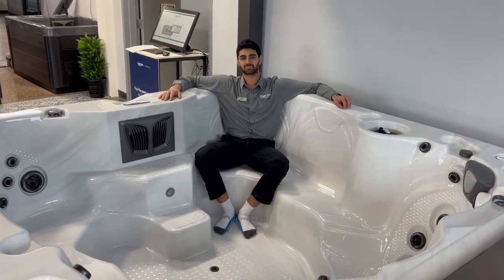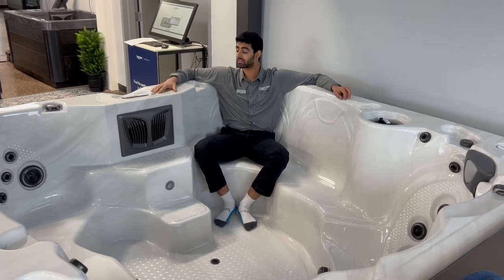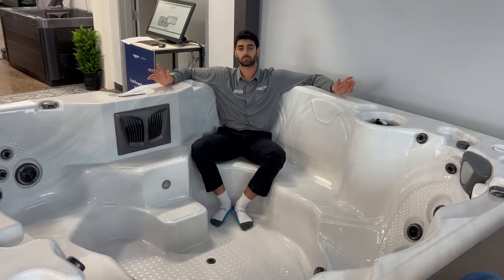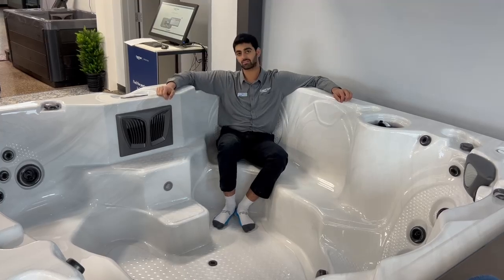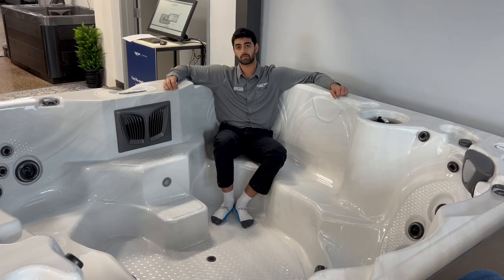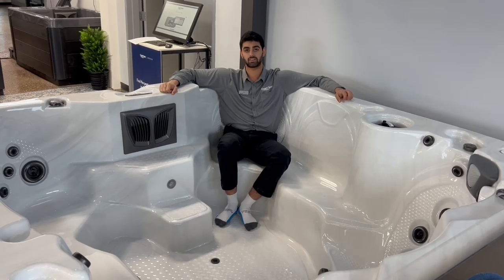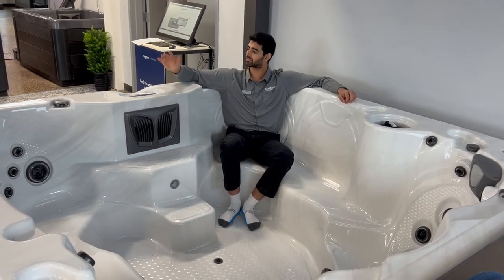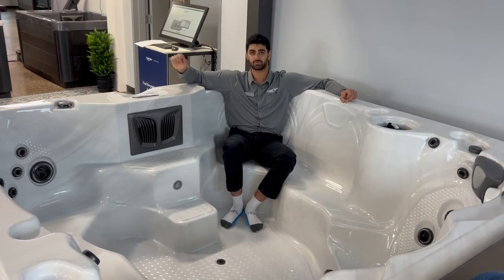Freedom Collection 2025 - Oasis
Introducing the 2025 Freedom Collection by Coast Spas – Redesigned for Even More Space, Comfort, and Wellness.

Discover the 2025 Freedom Collection, ergonomically redesigned to offer an even more spacious, comfortable, and wellness-focused spa experience. With sleek 3-inch Vlux corners and a modern aesthetic, this collection is perfect for family gatherings and entertaining, featuring seating for up to 7 people, plus an additional cool-down seat and multi-level seating for everyone’s ideal relaxation and wellness.

Every detail, from the roomy footwell to powerful therapeutic foot jets, has been carefully crafted for maximum comfort, health, and enjoyment. The ergonomic seating, built-in cup holders, and elegant design make the 2025 Freedom Collection a perfect enhancement to any outdoor space, seamlessly blending style with functionality.
Built with high-quality materials and advanced technology, the 2025 Freedom Collection is designed to last and support your relaxation wellness journey for years to come. Elevate your outdoor space and unwind in ultimate comfort and health with the redesigned 2025 Freedom Collection by Coast Spas.